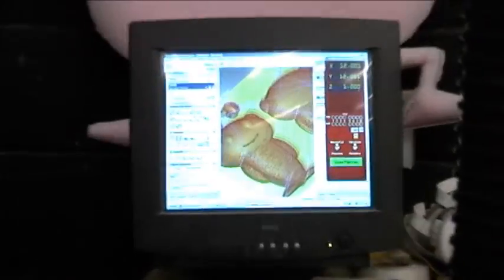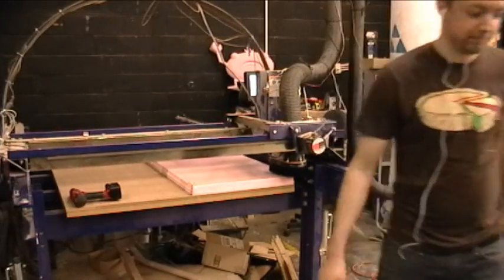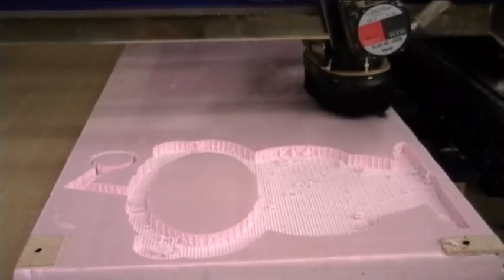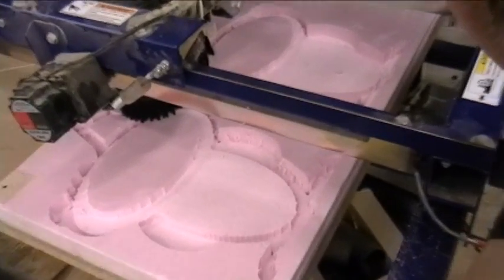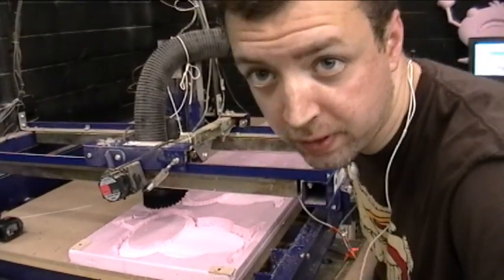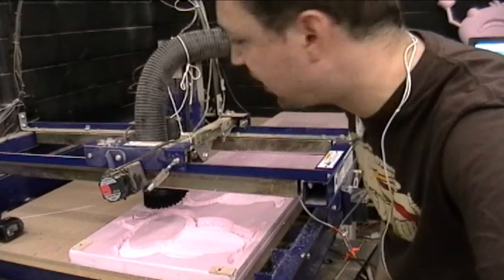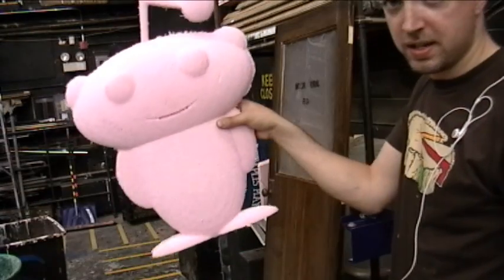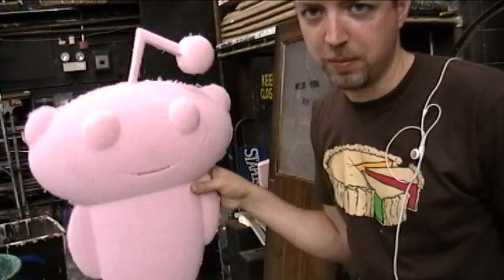CNC Reddit Alien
I had a little down-time this week and decided it would be fun to cut the Reddit Alien (hypocrites' .obj file) out of pink foam.

Toolpathing done in ArtCam. Cutting speed 6IPS at 16,000 RPM. Tool Onsrud 1/4 upcut roundnose. I used the same bit for Roughing, Finish and Cutout.

Cutting time was about 2 Hours. (it was a one-off and I didn't really optimize)